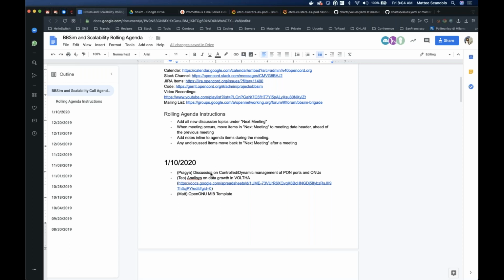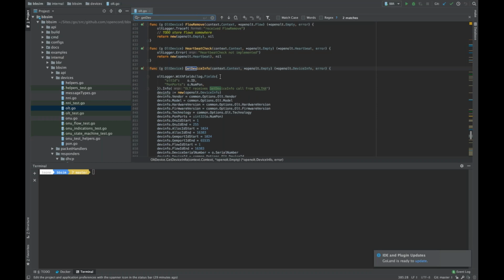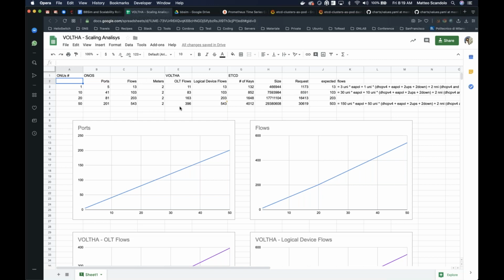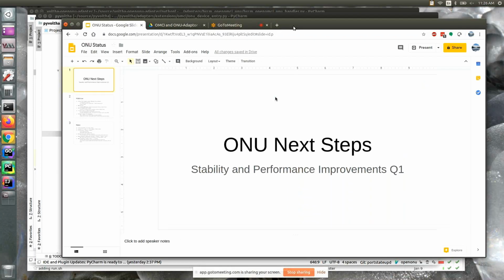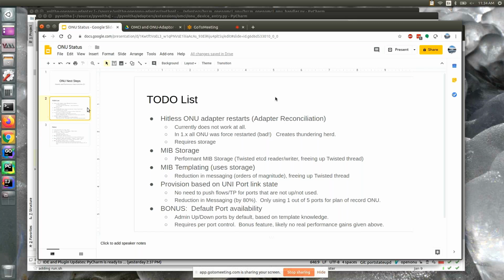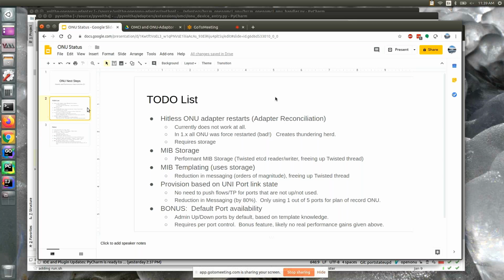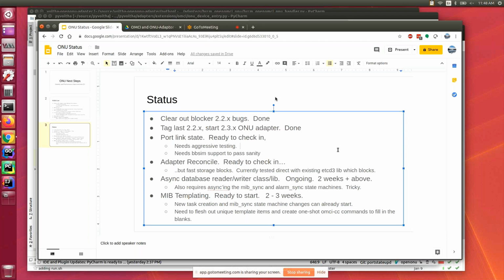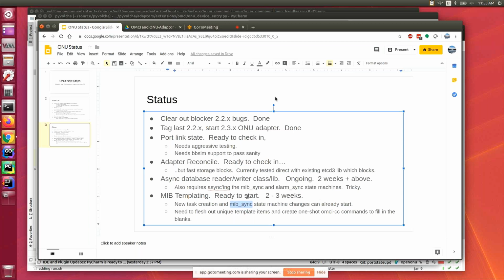2020 01 10 BBSim Brigade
- Discussion on Controlled/Dynamic management of PON ports and ONUs
- Analysis on data growth in VOLTHA
- OpenONU MIB Template